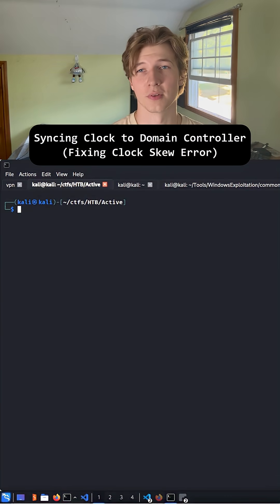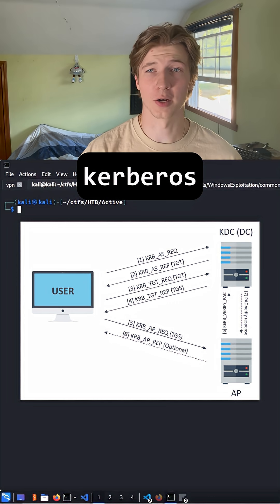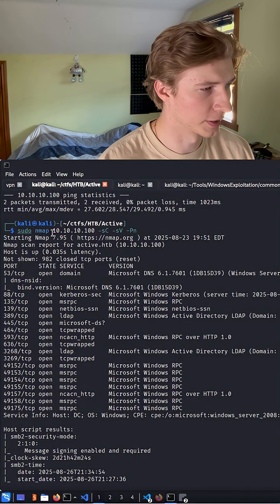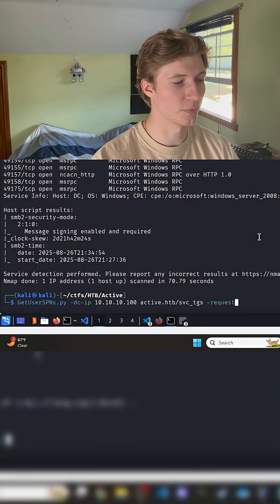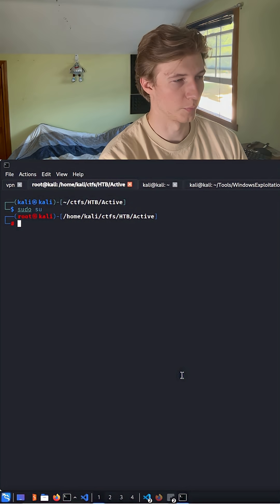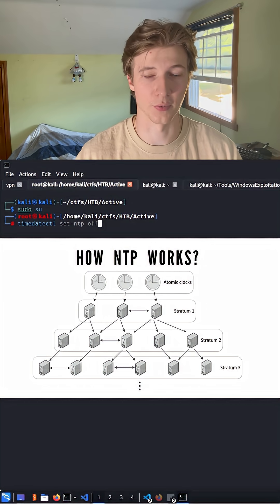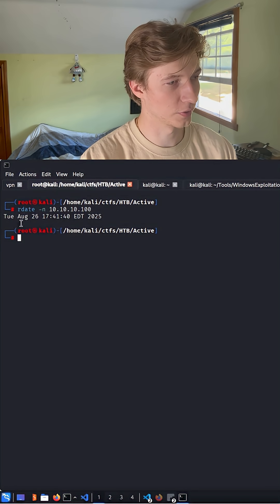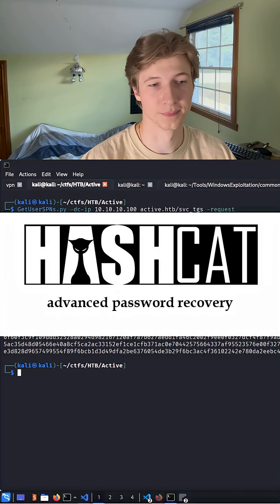DO THIS before Attacking Active Directory! - Sync Clock to Domain Controller (clock skew too great)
This hacking technique was done in a lab environment against a CTF challenge hosted by HackTheBox. Do not attempt any pentesting techniques in an environment that you do not control or do not have permission to attack.